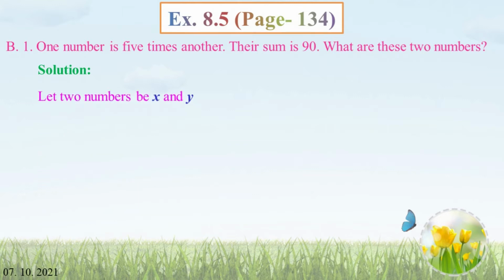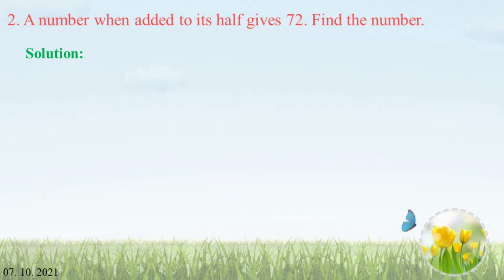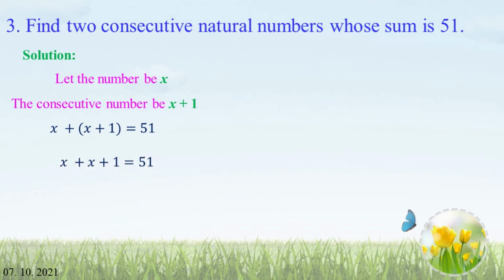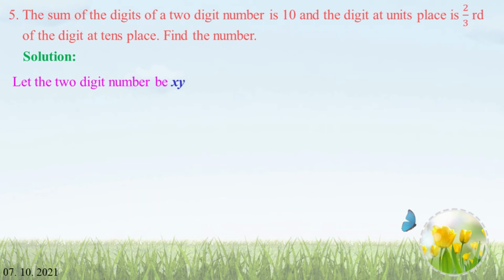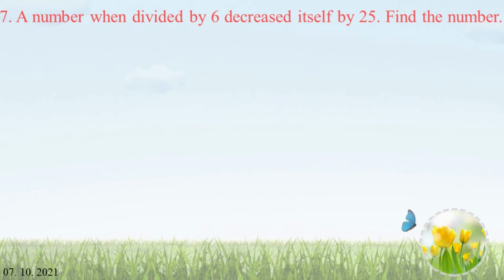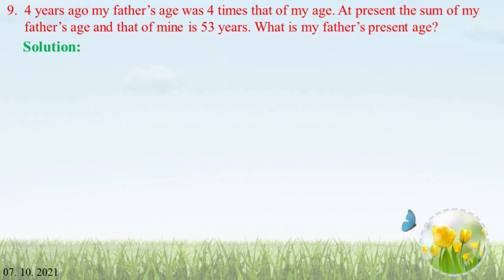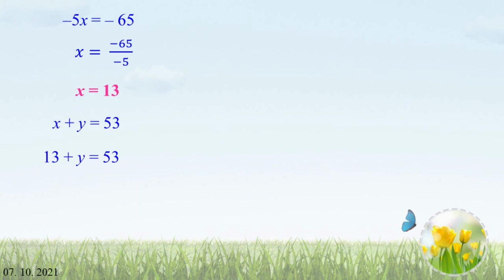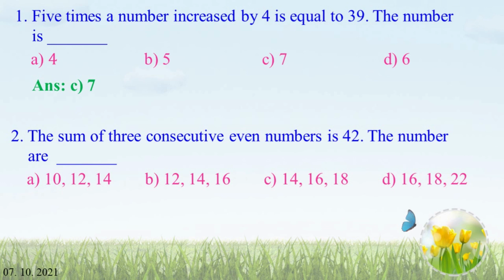8th std Maths Chap-8 Linear Equations in One Variable Part-1